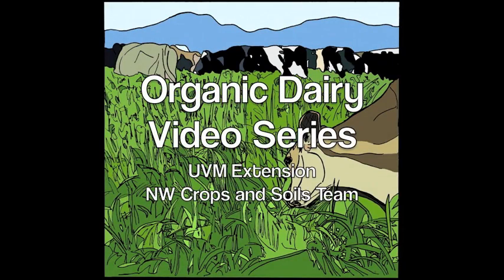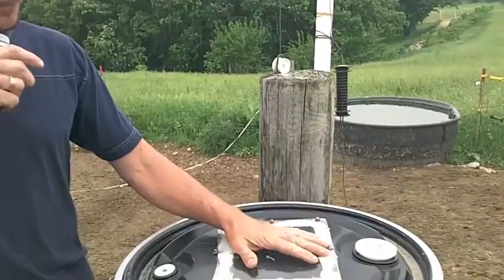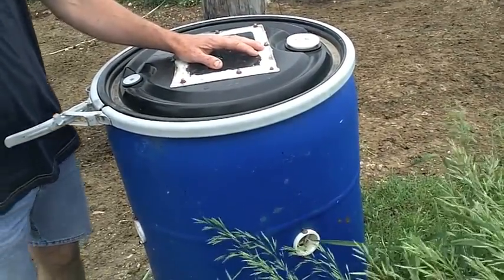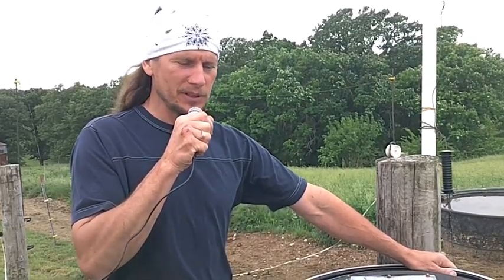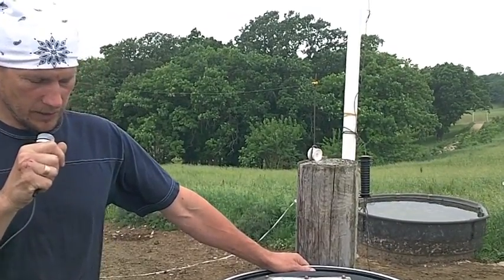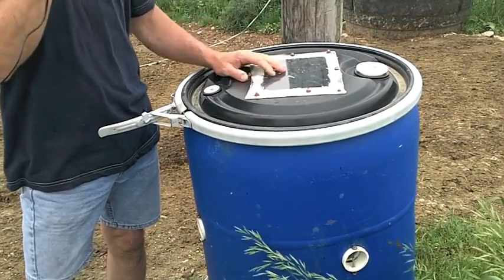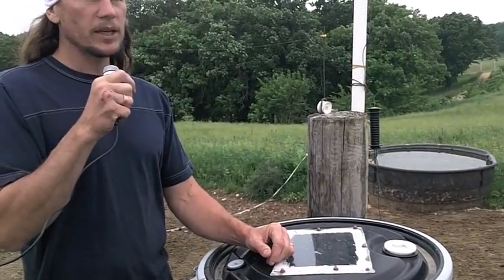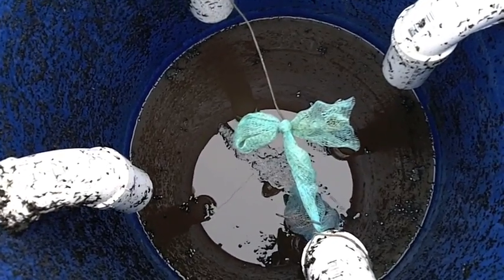Innovations on an Organic Dairy: "The Fly Barrel"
Learn one of many innovations employed by Kevin Jahnke on his seasonal certified organic dairy farm in Lancaster, Wisconsin to manage flies. This video was filmed by Harriet Behar of the Midwest Organic and Sustainable Education Service (MOSES).